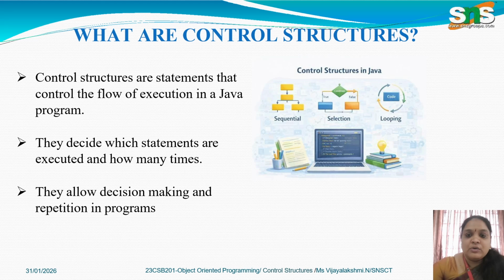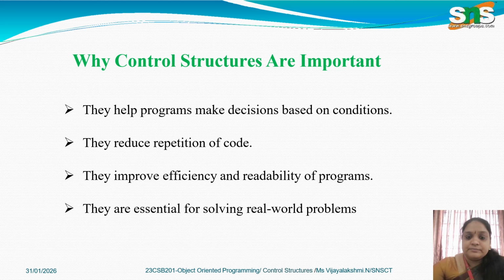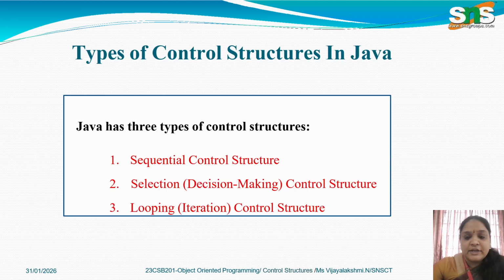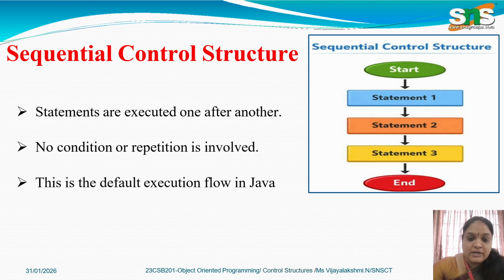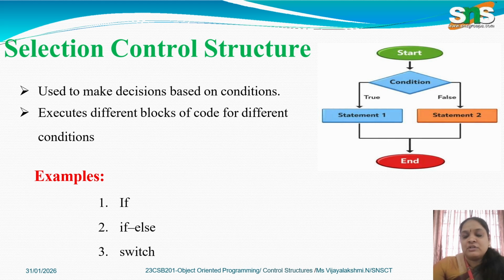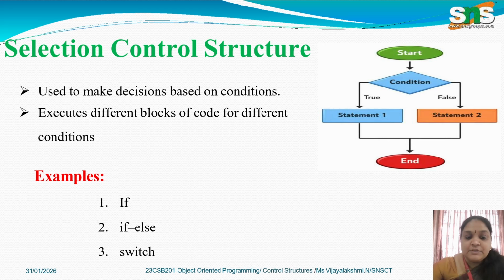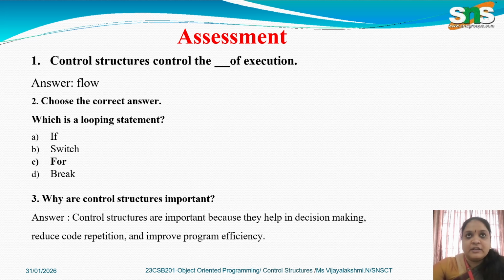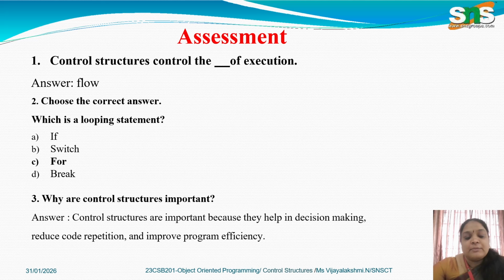Control structures|OOPS IN JAVA|SNS Institutions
Control structures in Java are statements that manage the flow of program execution based on conditions, repetition, and branching. They are categorized into three primary types:

Decision-Making Statements (Conditional Statements)
Looping Statements (Iteration Statements)
Jump Statements (Branching Statements)
Decision-Making Statements
These statements choose an execution path based on conditions:
if / if-else: Executes blocks based on boolean conditions.
else-if ladder: Evaluates multiple conditions in sequence.
switch: Selects a block from multiple alternatives based on the value of an expression.